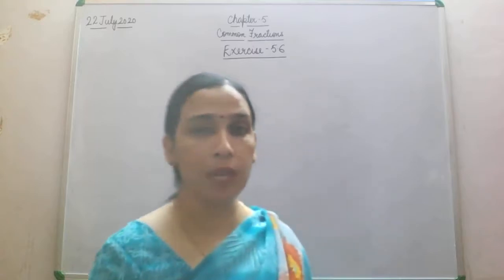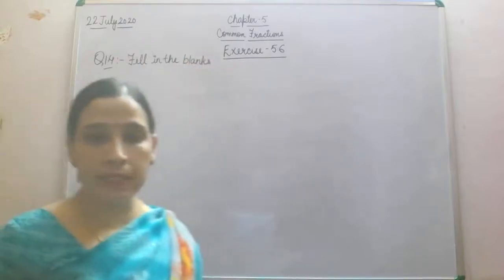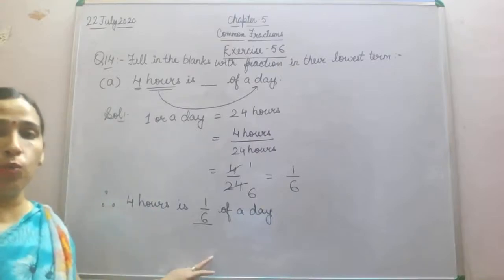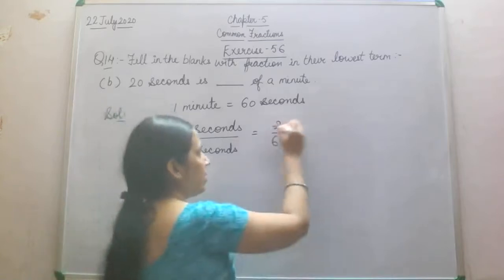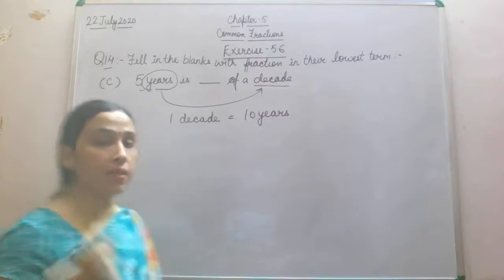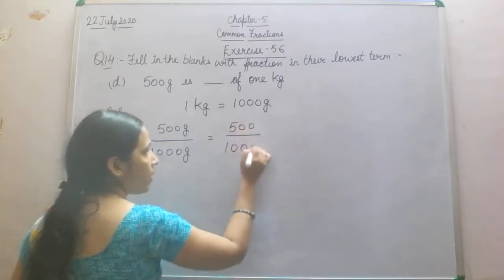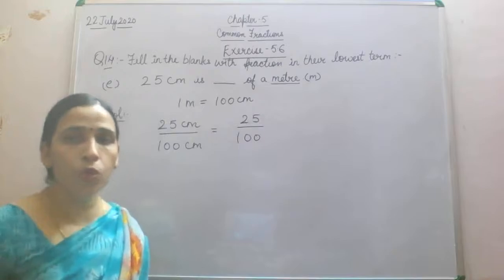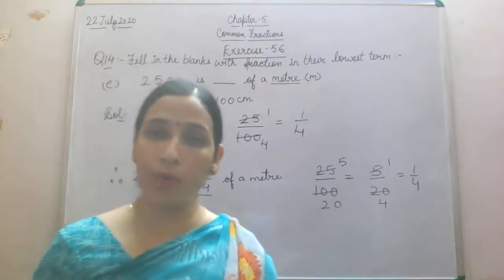Class V Mathematics 22 07 2020 by Mrs Sangeeta Mishra